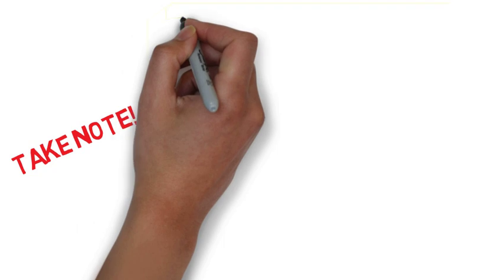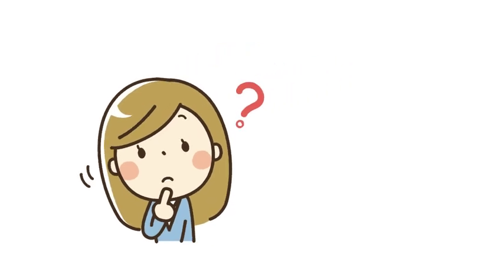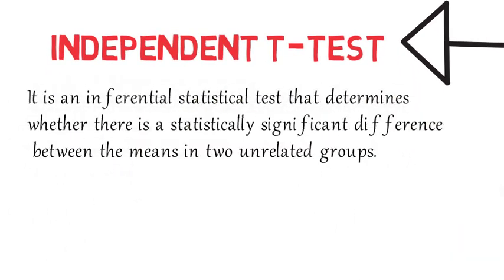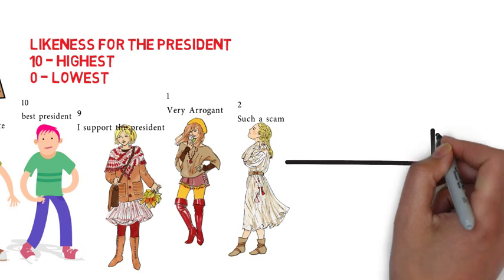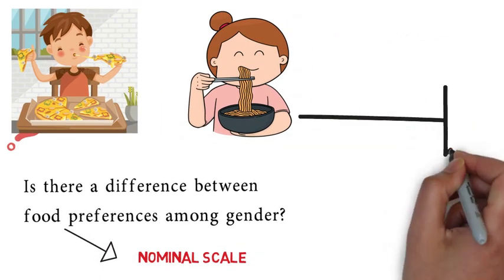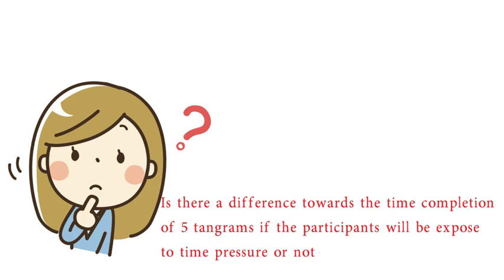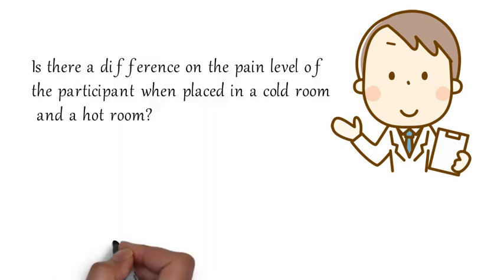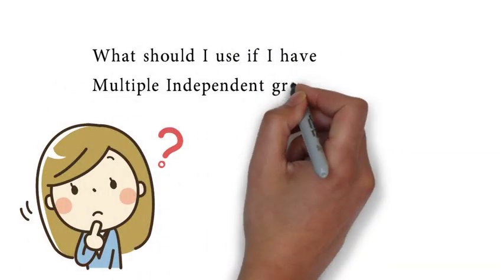Lesson 8: Statistics to Use in Comparing 2 Groups